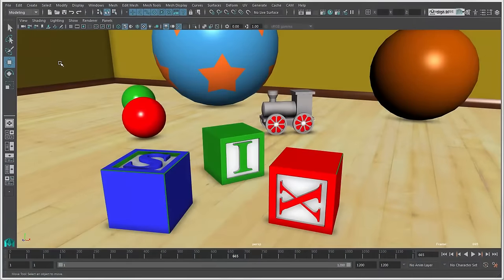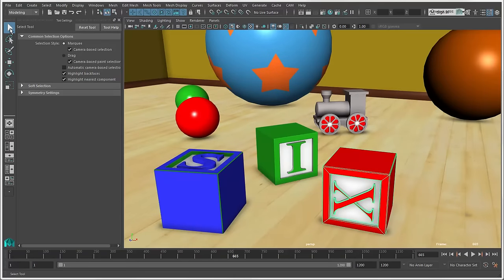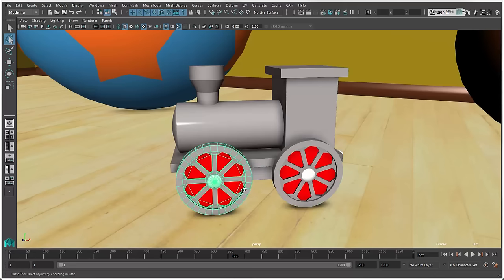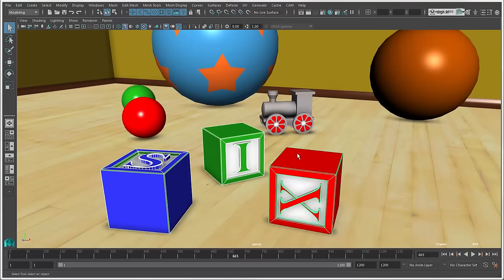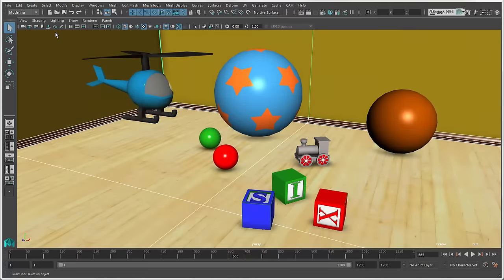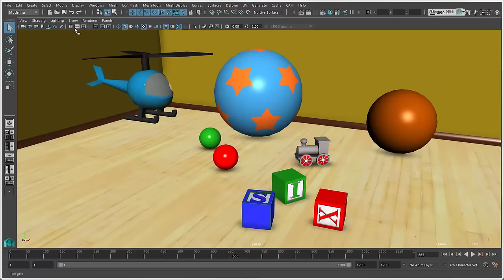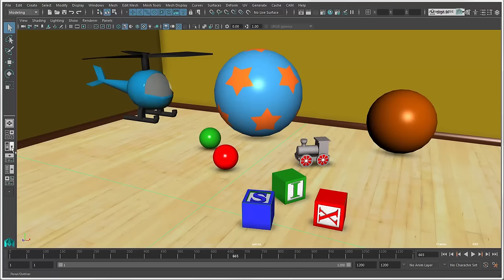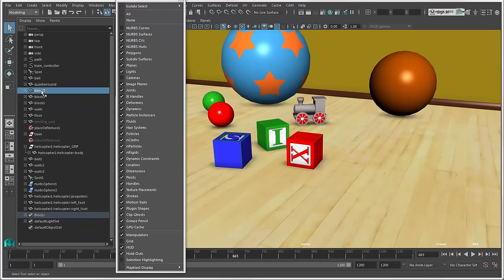Maya Basics - Selecting Objects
This movie shows you how to find and select specific objects in your scene.